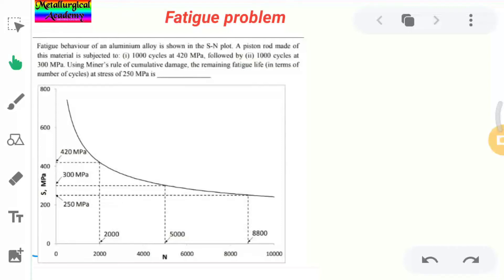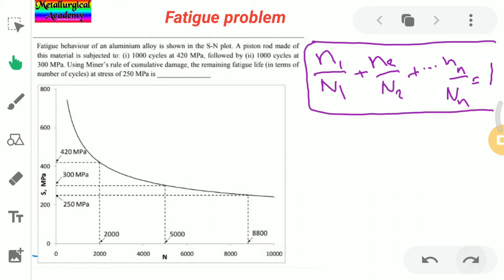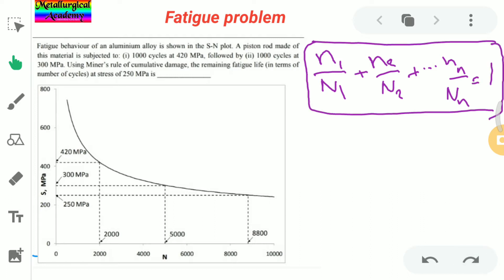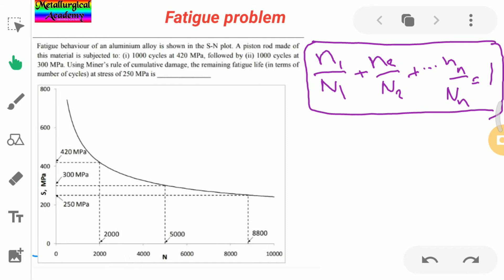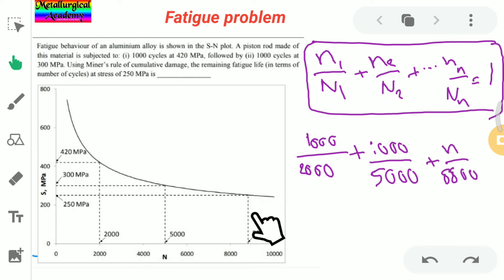Fatigue minors rule problem NAT(Numerical Answer Type)